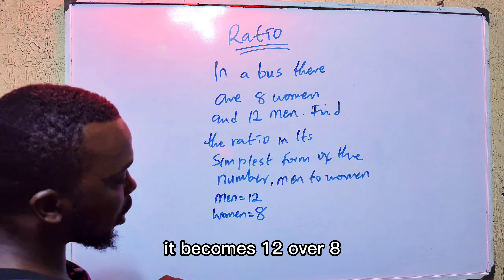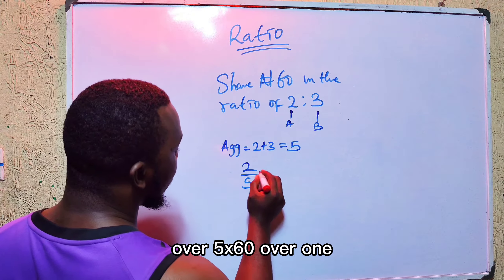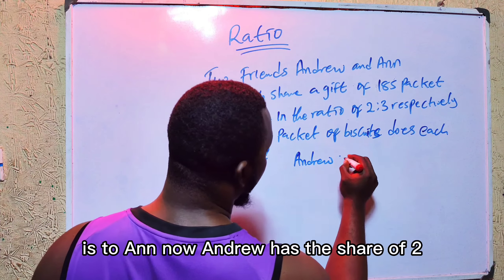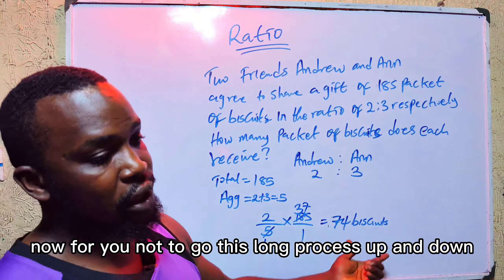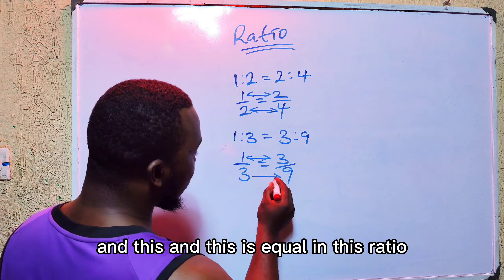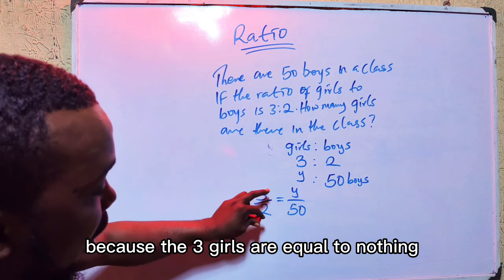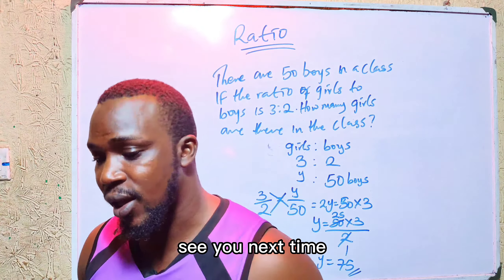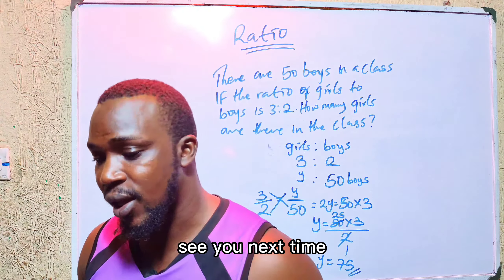Solve Ratio: The Easiest Math Problem You'll Ever Find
Everything you need to know about ratio. How to use ratio to share, how to make ratio a fraction and equal ratio..